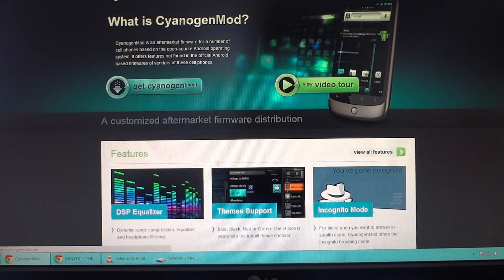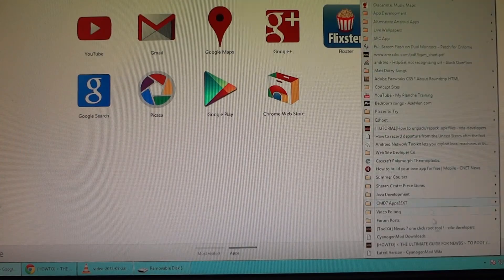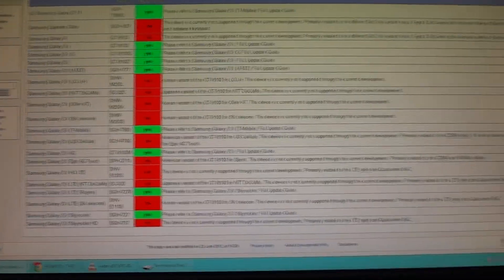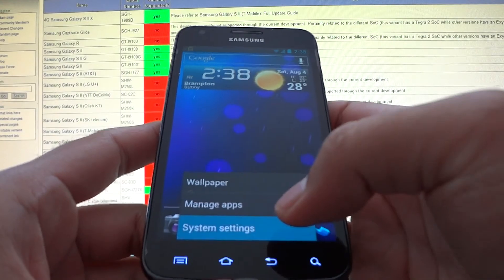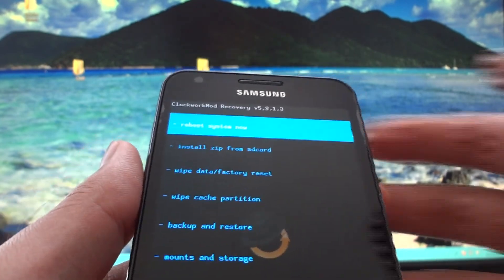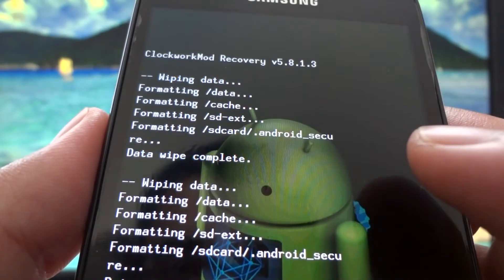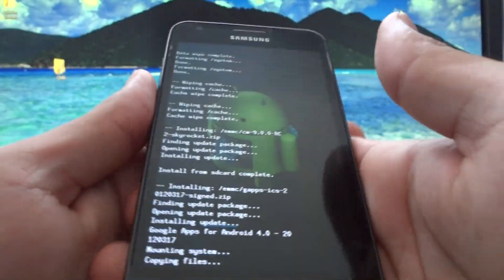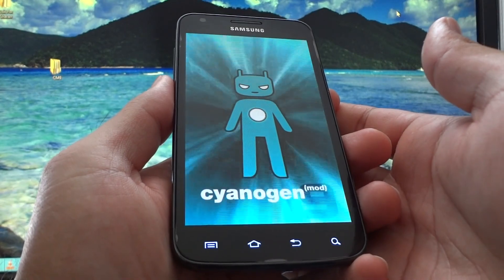How to install CyanogenMod 9 on Galaxy S2 (AT&T and Rogers)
Since the version in this video is older you can ignore it and watch the video linked above but its up to you.**!!

In this video you'll be shown how to install the official CyanogenMod 9 ROM for the Galaxy S2, AT&T (SGH-i727) and Rogers (SGH-i727R) only! Before you can begin your device must be rooted and have a working ClockworkMod Recovery installed (these instructions can be found in my channel). Warning: During the installation of this ROM, should something go wrong you could permanently damage your device, follow this video at your own risk.